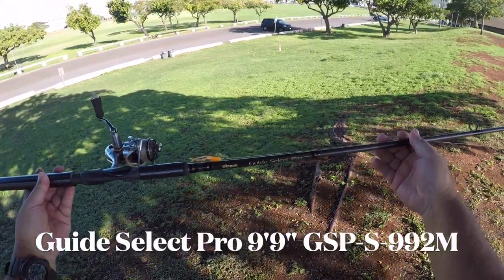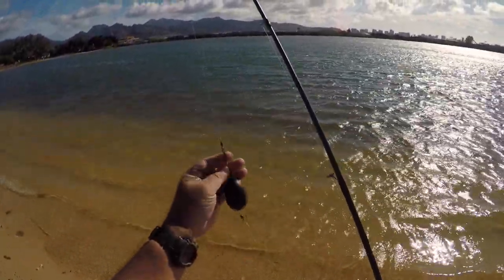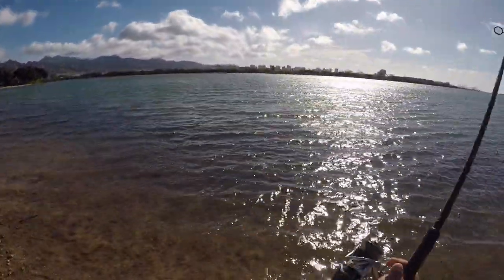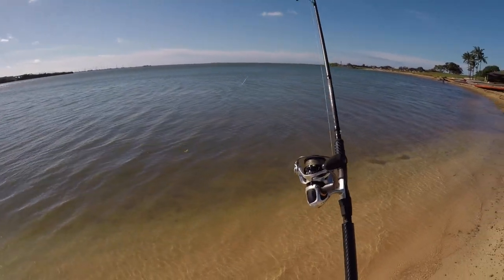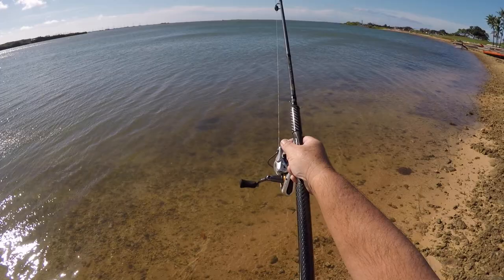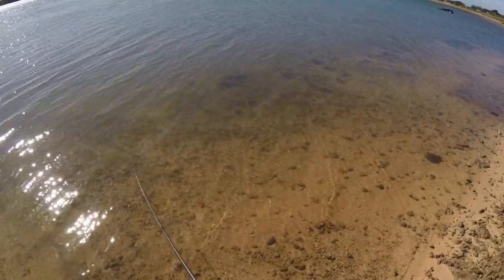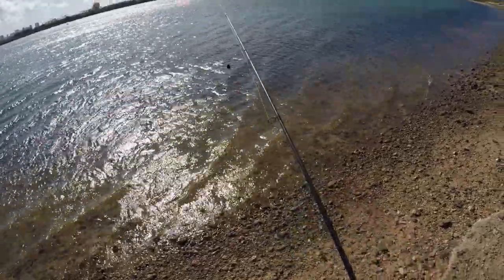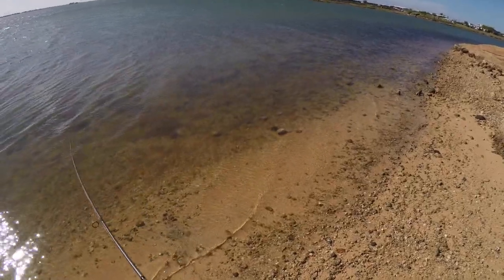Whipping The Shorelines! Class#101 For Beginners!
Merry Christmas to all you Fishing Maniacs!

In this tutorial i'll be showing how i spin cast my leaders from shore. Also known as whipping. I'll be using my Okuma 9'9" Guide Select Pro with a Helios30 spinning reel filled with 8lb Eminent Braid. Leaderline was 15lb Fluoro-Stretch Fluorocarbon by Soft Steel. My hooks are Mustad Shank Hooks that have sickle barbs and are offset. My grubs are my favorite orange CHL "Oh Baby". Items covered are-

How i cast accurately to my target.
How i power cast.
How to use the wind to your advantage.
How to recognize the cause of wing knots.
How to recognize line problems.
Recognize the types of areas to work.
Lastly how i pack before leaving the house.

Breaking Down My Fishing Backpack Contents are at 14:35.

Okuma GSP-S-992ML Guide Select Pro Salmon Rods, 9'9", Black